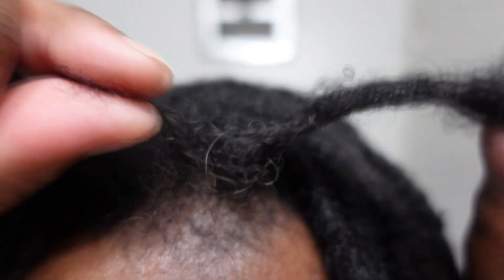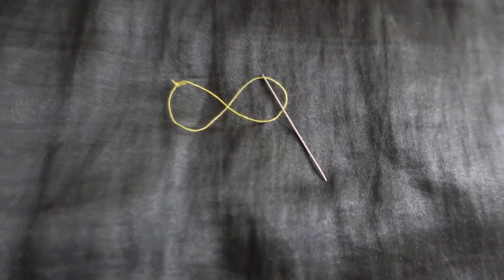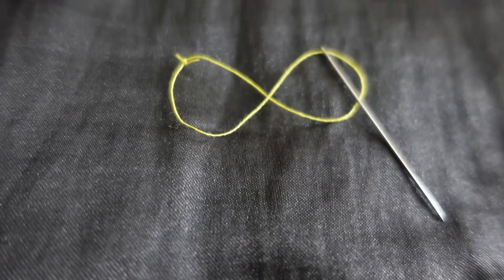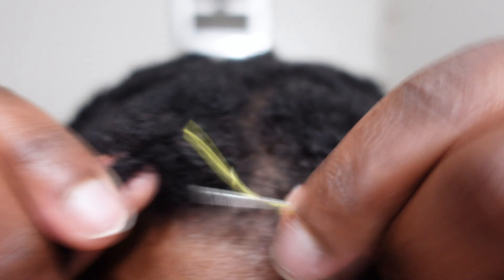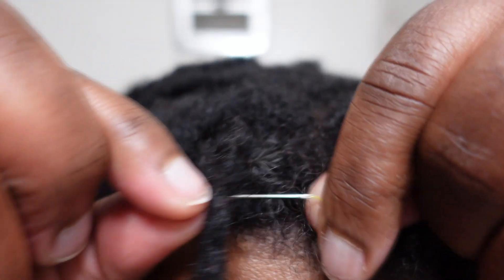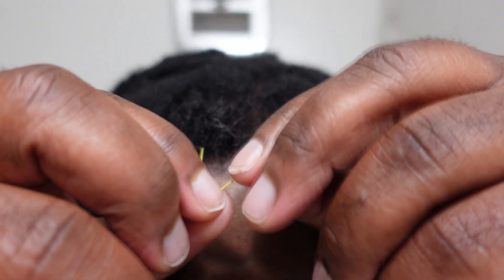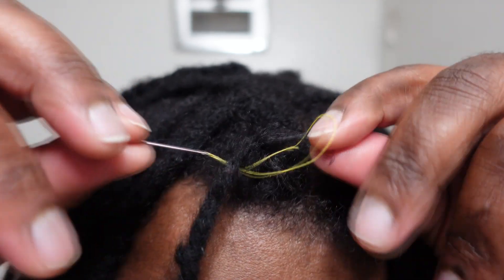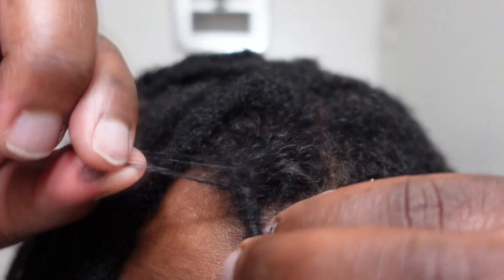How to Fix Frizzy Semi Free Form Dreads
Showing you a technique that can be used to fix frizzy dreads! Many loc'ers have a problem with dreadlock frizz. Although they want locs, they don't want the frizz that inevitably comes along with them. Today's video will show you just one technique to reduce frizzy hair.

EQUIPMENT I USE:
-Sony ZV-1 Compact Digital 4K Camera Vlogger Creator's Kit ACCVC1
-JOBY GorillaPod 5K Kit. Professional Tripod 5K Stand and Ballhead 5K for DSLR Cameras or Mirrorless Camera with Lens up to 5K (11lbs)
-Inkeltech Ring Light - 18 inch 60 W Dimmable LED Ring Light Kit with Stand
-Video Microphone with Adapter - Unidirectional On-Camera Microphone for iPhone

Learn to LOVE unconditionally :)